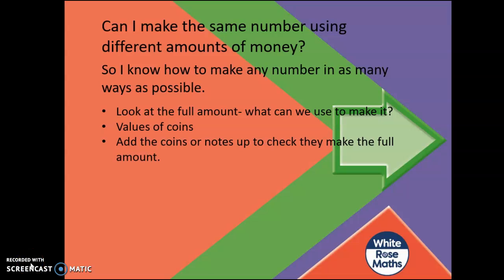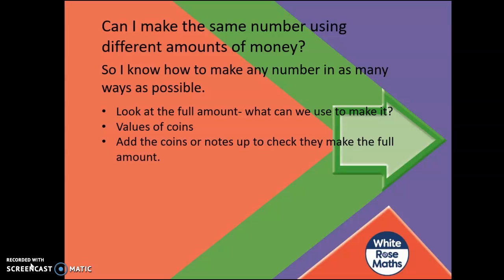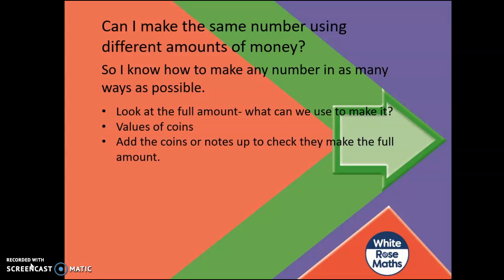WB 29.11.20 Maths OL Make the Same Amount Pt 2